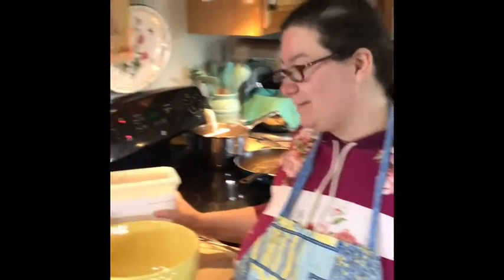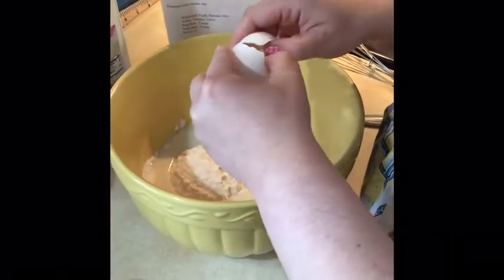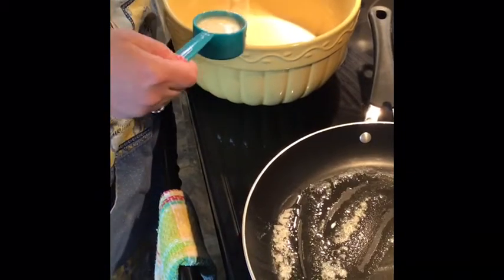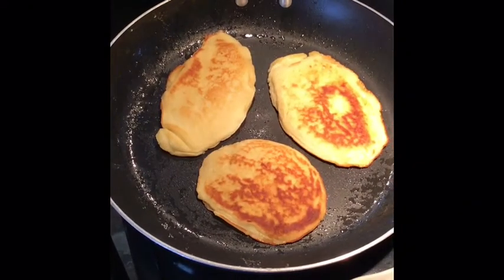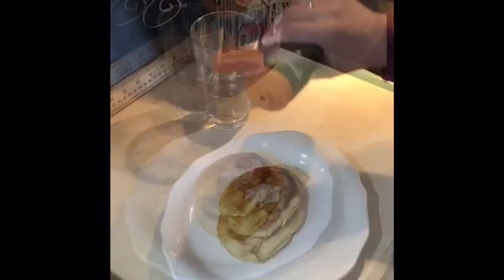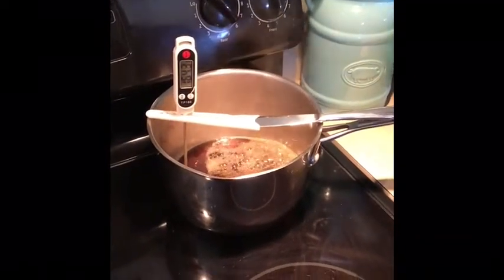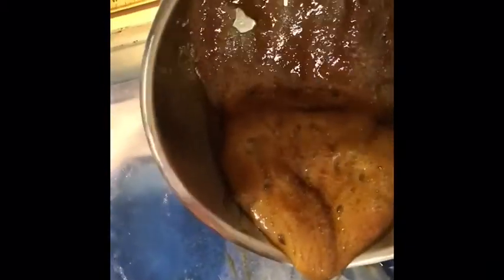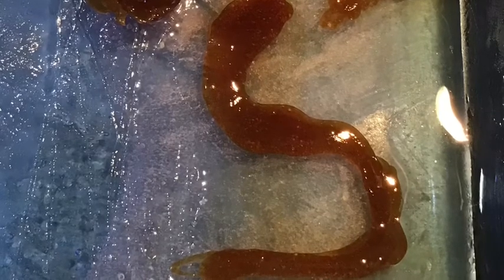Let’s make some Pancakes and Sugar on Snow!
First I walk children through the process of following the recipe to make some pancakes. Next I walk children through the process of making sugar on snow. Along the way I ask some questions about the shapes that are around me and what letter I make out of the sugar on snow! Join me for some fun and learning in the kitchen!